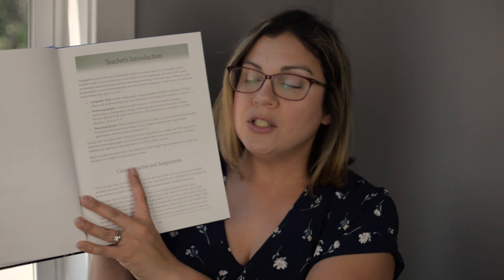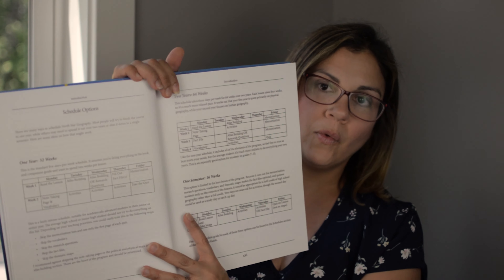Homeschool High School // North Star Geography Walkthrough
In this video I give you a detailed walkthrough of North Star Geography from Bright Idea Press.